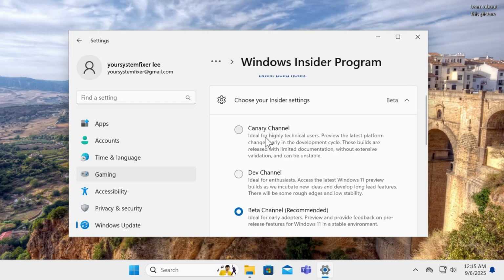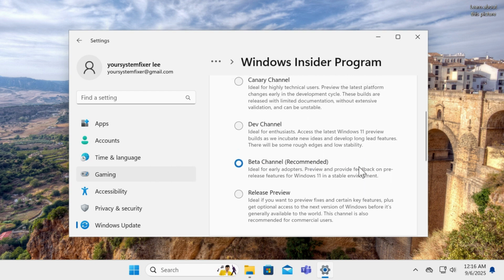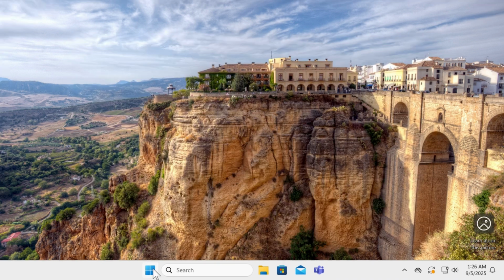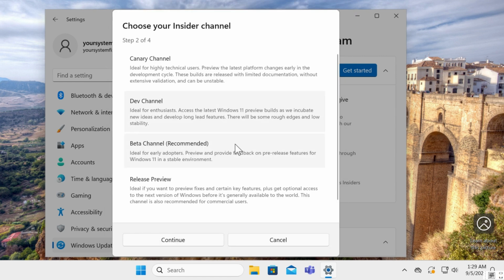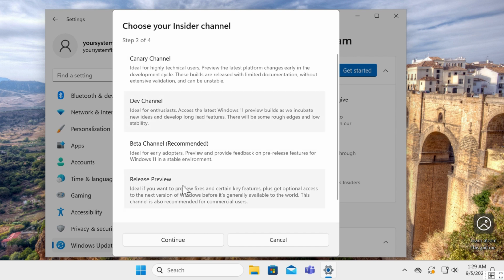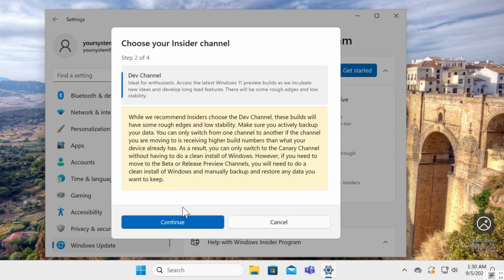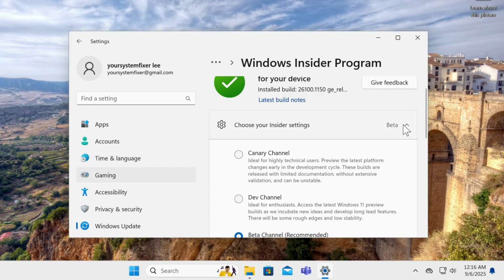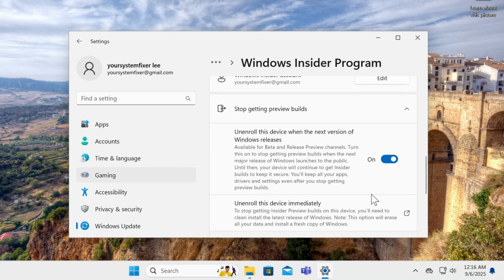How to Join the Windows 11 Insider Program to Enjoy the Latest Features?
This video shows you how to join the Windows Insider Program in Windows 11. The Windows Insider Program enables you to access new features, updates, and tools before they’re released to the public.
⏰ Chapters:
0:00 – Intro
0:10 – What is Windows Insider Program
0:51 – How to join Windows 11 Insider Program
2:19 – Change Windows 11 Insider Program channel
2:36 – How to Leave Windows Insider Program
👍Hit "Like" now!